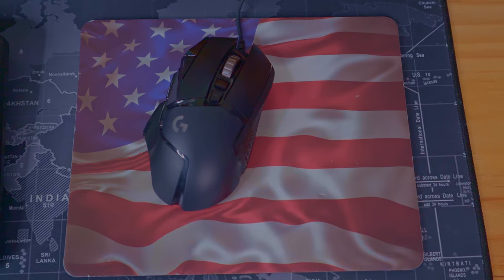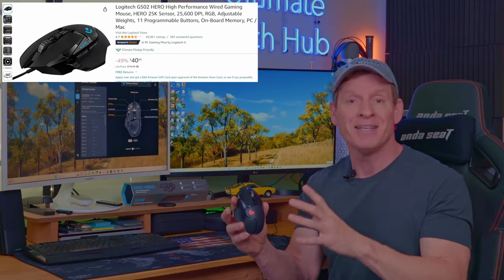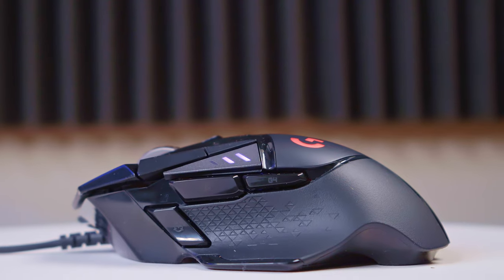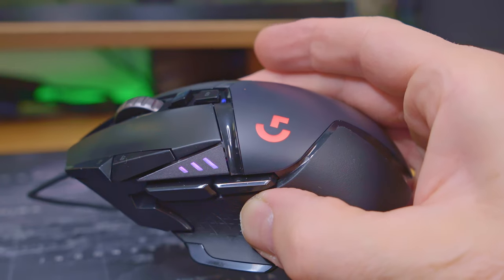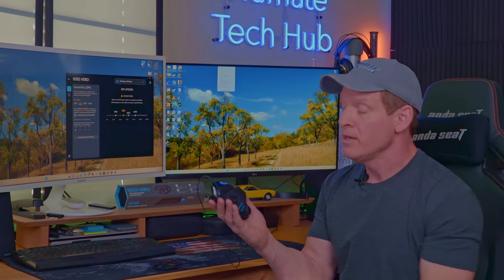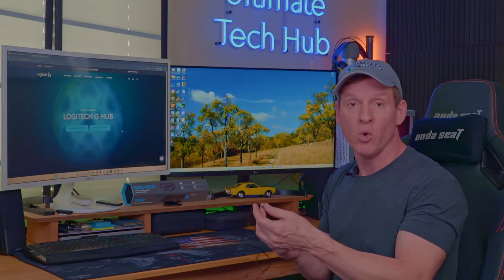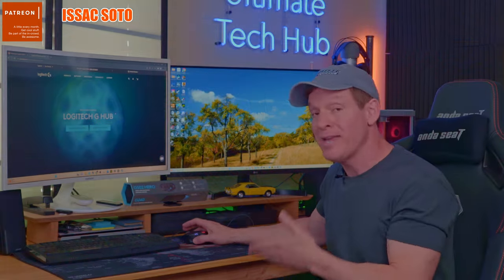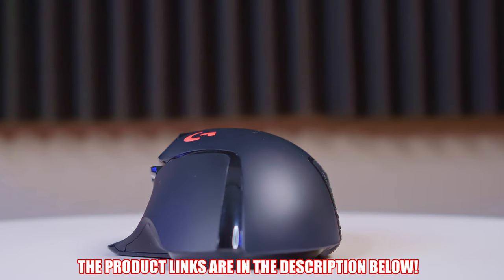WHY IS EVERYONE BUYING THIS GAMING MOUSE? THE LOGITECH G502 HERO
The Logitech G502 HERO is one of the most popular gaming mouses ever sold! But what makes it that great? Find out in this short video!

Logitech G502 HERO High Performance Wired Gaming Mouse
Logitech G PRO Hero Wired Gaming Mouse, 12000 DPI, RGB Lightning

FLASH SALE!!!

0:00:00 Why Is Everyone Buying This Mouse?
0:00:31 Is the G502 HERO Amazing or Not?
0:00:37 The Good Stuff
0:02:14 The Not So Good Stuff
0:03:00 Our Ultimate Review